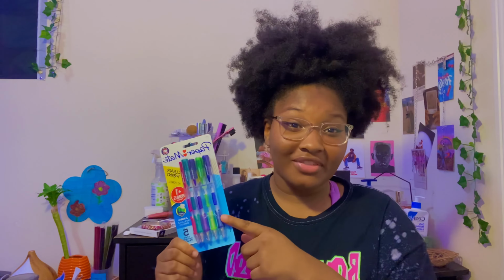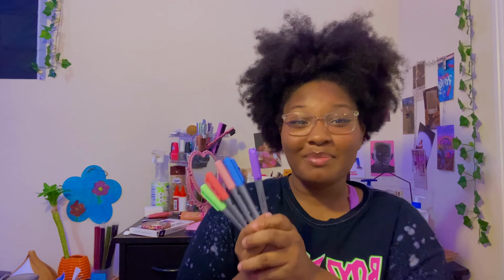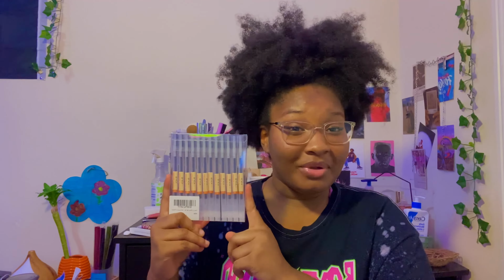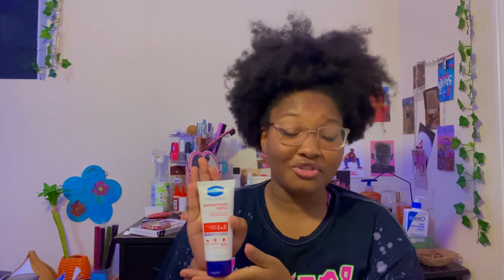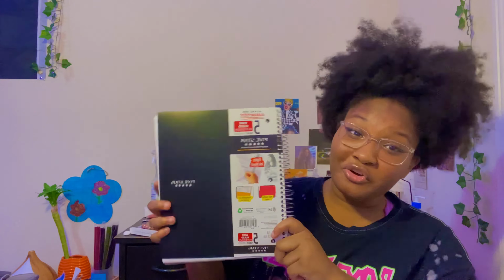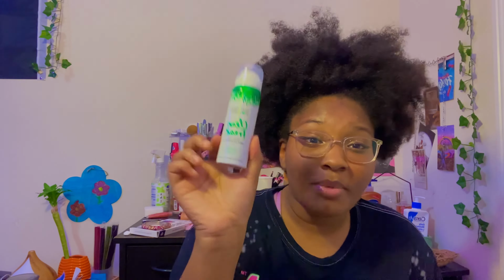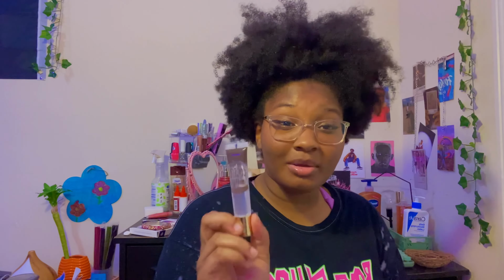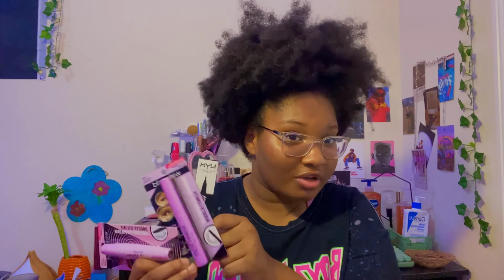School supplies haul!!| Simply Kristin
♡ Hey guys! In this video I will be showing you guys my school supplies this year!!

Back to school shopping video!!